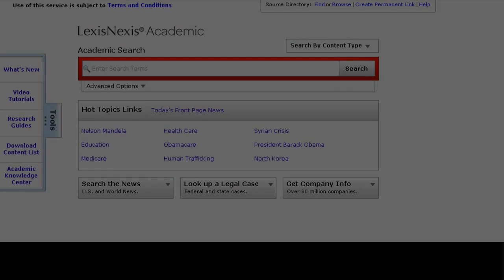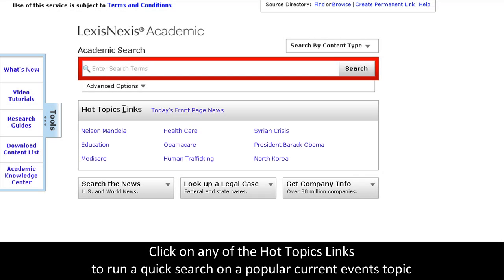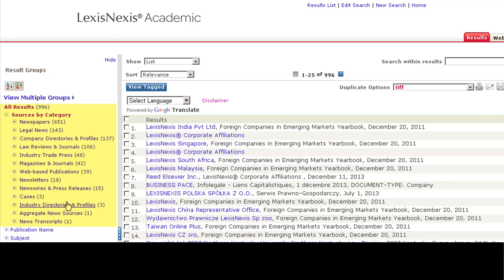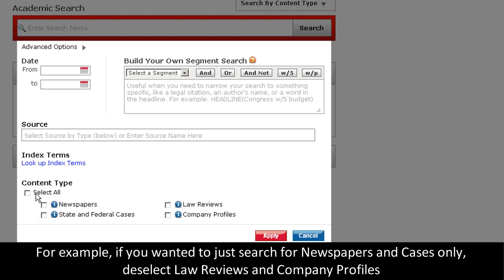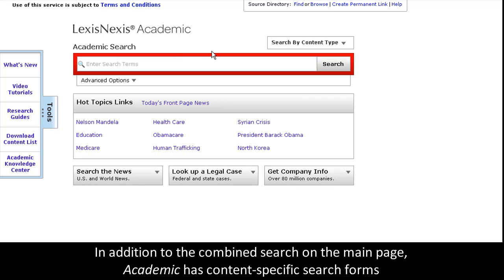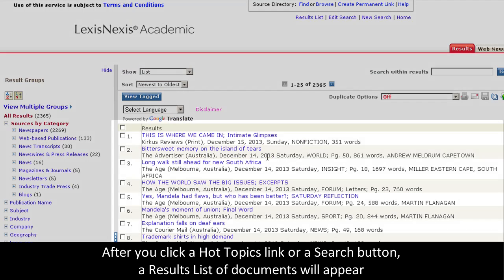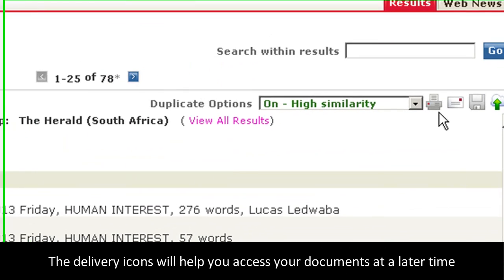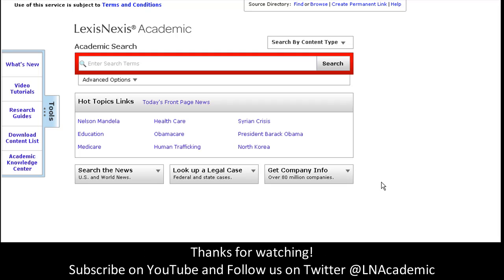Introduction to LexisNexis Academic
Watch in Expanded Screen View. This is an overview of the LexisNexis Academic product which includes a demo of the 12/23/2013 Interface Refresh.